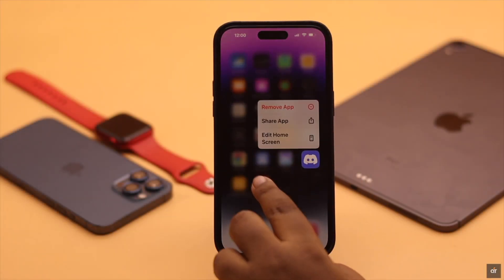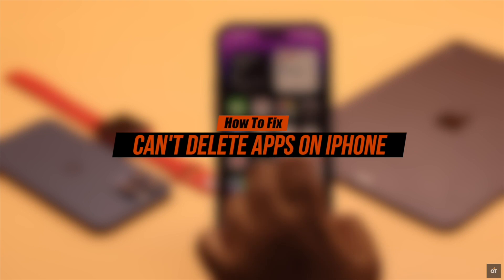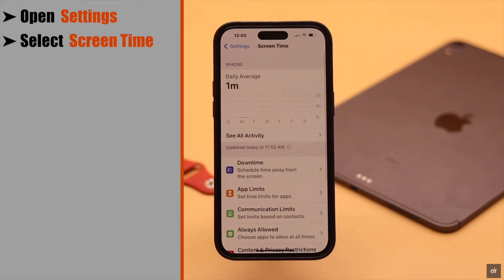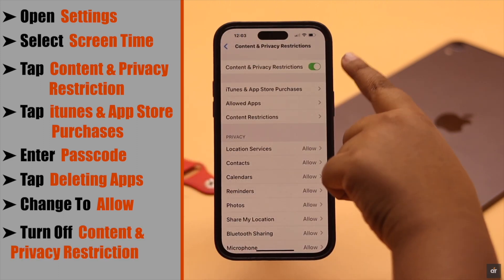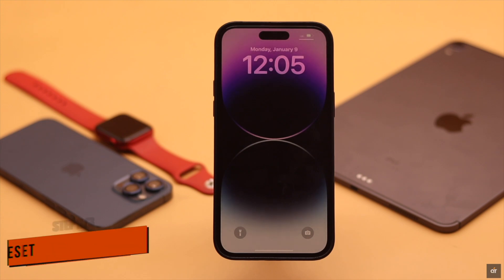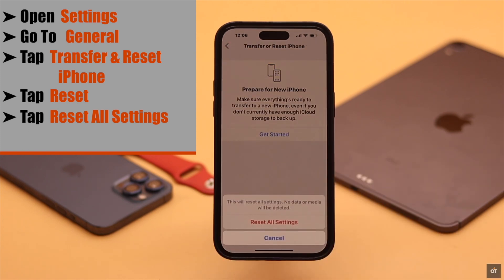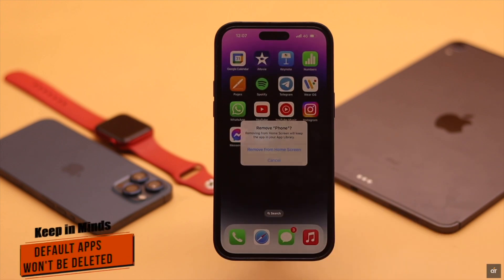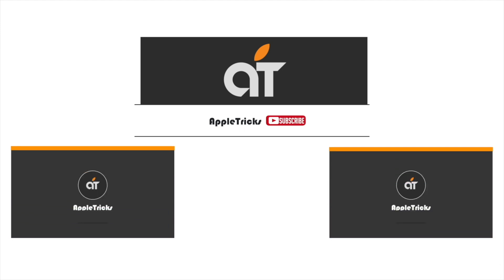Can't Delete Apps on iPhone After iOS Update Here’s The Fix!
Unable to remove Apps from iPhone/iPad after the new iOS/iPadOS update because there is no Delete option? In this video we will show you how you can easily fix Can’t Delete Apps from iPhone/iPad following 3 ways.

0:00 Intro
0:33 1St Way (Turn Off Restriction)
1:02 2nd Way (Force Restart)
1:15 3rd Way (All Settings Reset)